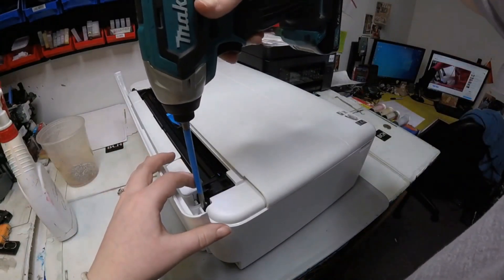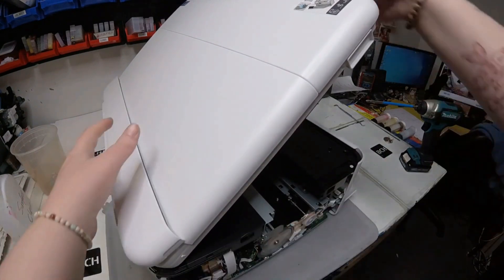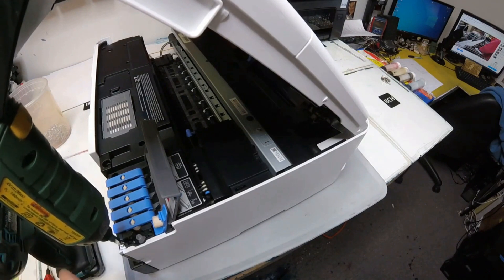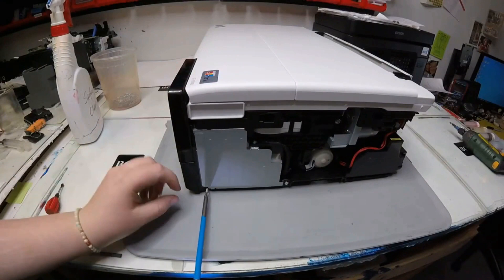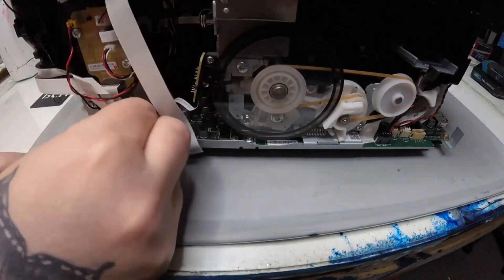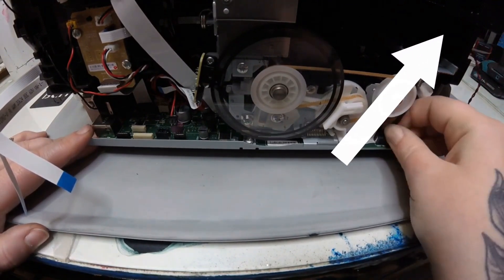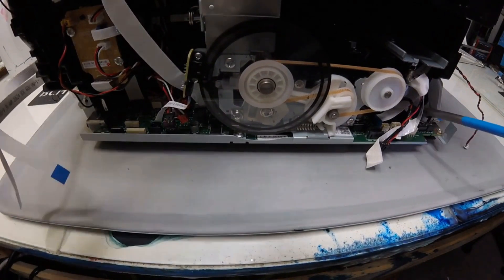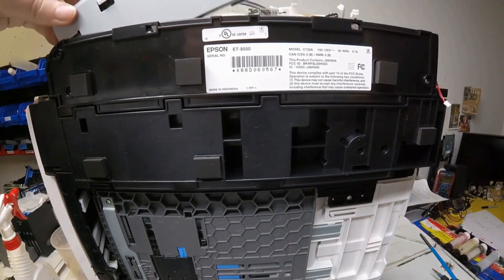How to Remove an Epson EcoTank ET-8550 Mainboard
Are you a DIY enthusiast with a passion for repairing printers? Well, we've got an exciting tutorial just for you! In this video, we'll show you how to remove the mainboard from your Epson EcoTank ET-8550 printer. Whether you're troubleshooting an issue or looking to upgrade your printer, this step-by-step guide will walk you through the process. Say goodbye to expensive repair services and take control of your printer maintenance. Get ready to unleash your DIY skills and join us on this printer repair adventure! So grab your tools and let's dive in! We will post the link to the whole YouTube video in the comment section.

00:00 Epson EcoTank ET-8550 Mainboard Removal2
00:22 Remove Left Panel
01:39 Remove Right Panel
02:31 Remove FFC Cables
03:14 Remove the Mainboard Screws
03:56 Remove the Mainboard